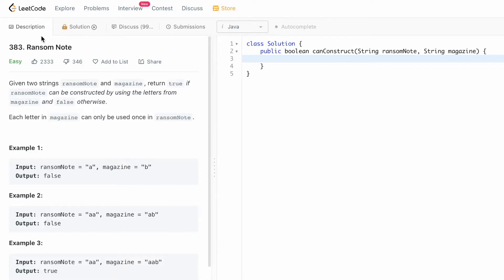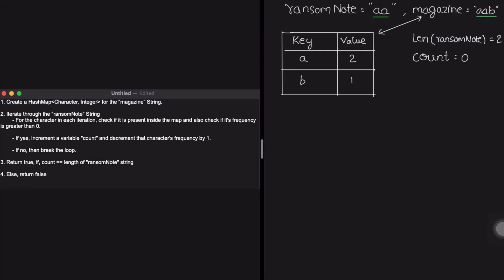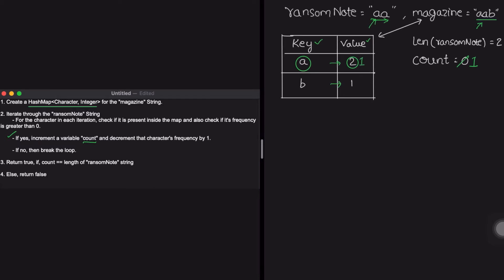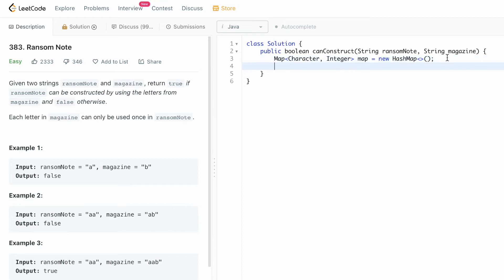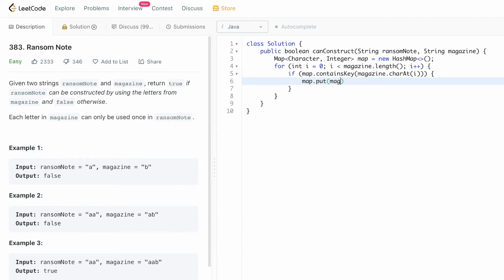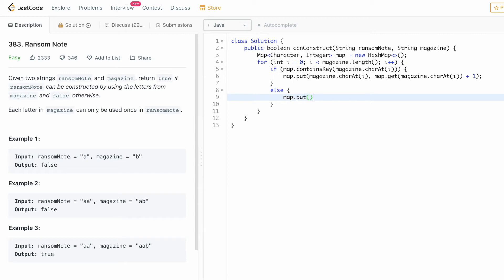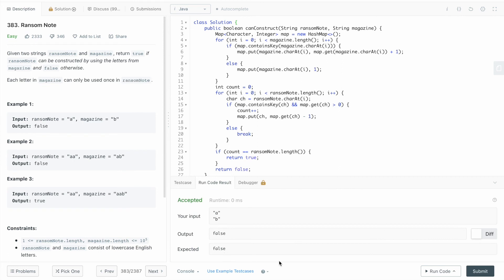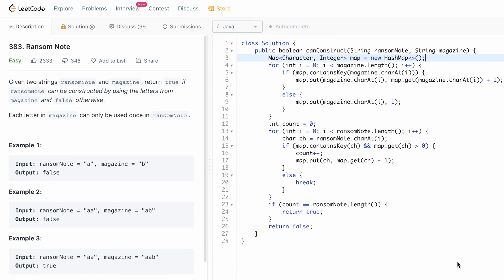Leetcode | 383. Ransom Note | Easy | Java Solution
This video has the Problem Statement, Solution Walk-through and Code for the Leetcode Question 383. Ransom Note, with Time Complexity of O(n) and Space Complexity of O(n).

Time Stamps ⏱️:
0:00 - Problem Statement
0:55 - Solving the Problem
3:01 - Code [Java]
7:23 - Time and Space Complexity
383. Ransom Note
Leetcode Ransom Note
Ransom Note
Ransom Note Leetcode Solution
Ransom Note Java Solution
Leetcode 383
Ransom Note Developer Docs